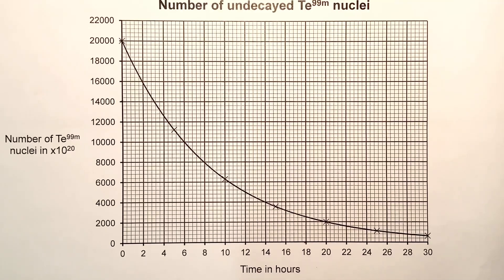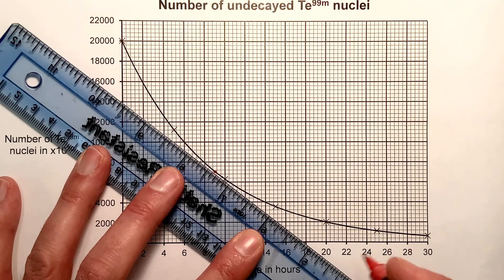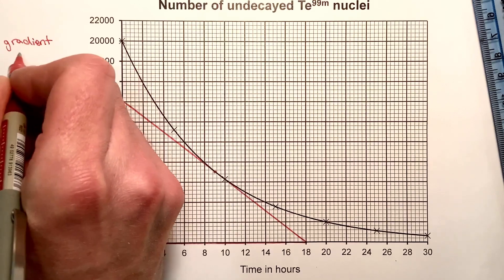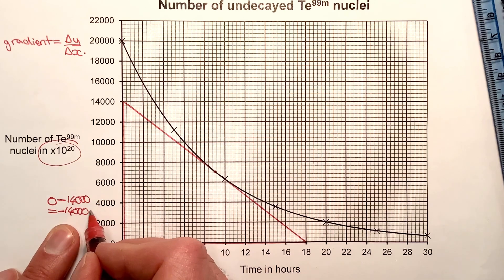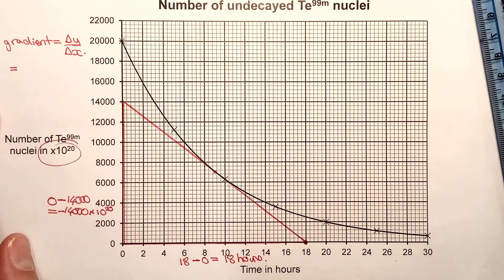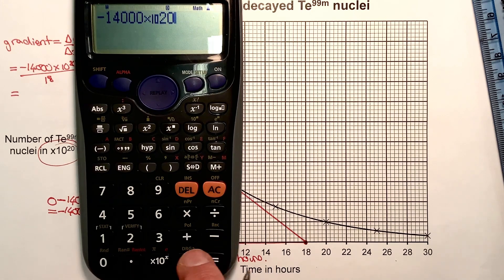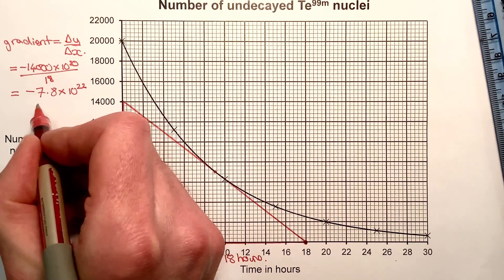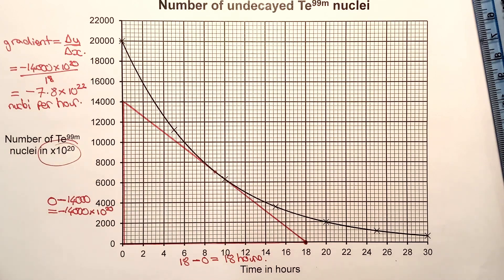2c Finding the gradient of a curved line by drawing a tangent part 3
Step by step example of finding the gradient of a graph for GCSE Physics or GCSE Science.  Download the example graphs to print out and draw along with here (free to use for educational and non-profit use).